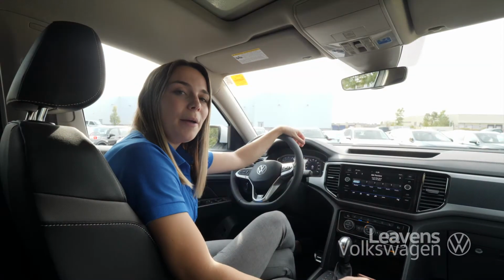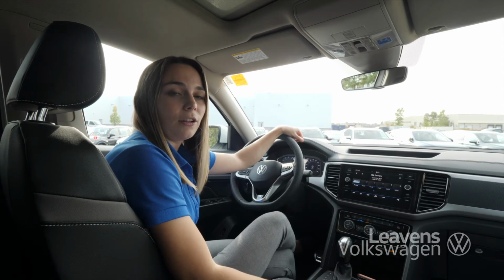Leavens VW FAQ - How To Use Your VW's Adaptive Cruise Control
Join Abby as she explains how your VW's Adaptive Cruise Control works and how to set it up.

or even drop by the dealership at
2360 Auto Mall Ave,
London, ON N5V 0B4